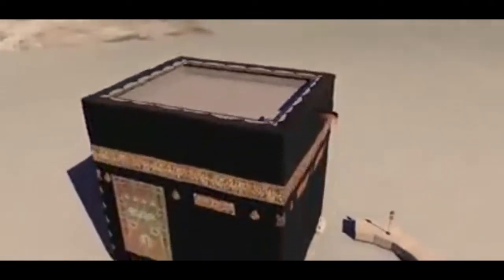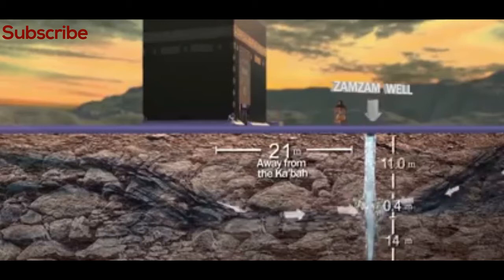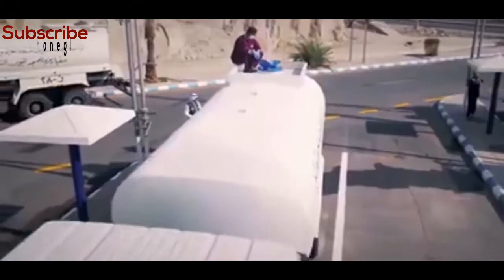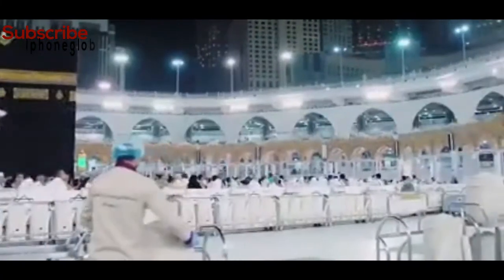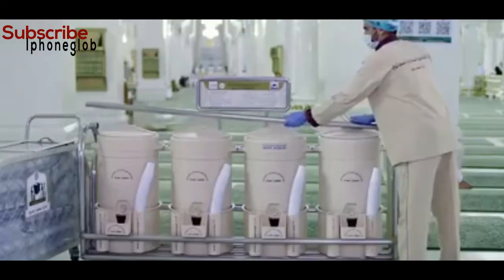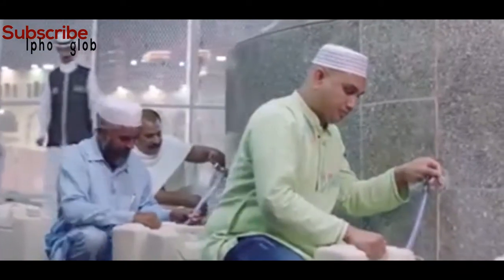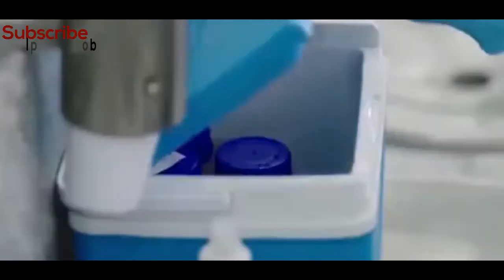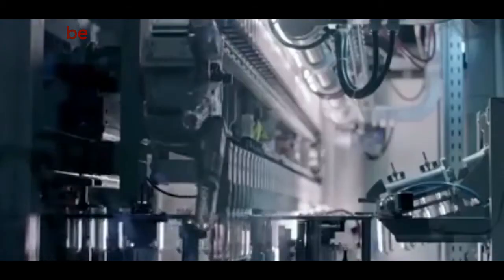Gift of ramadan from IphoneGlob( Aibe zam zam)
in this channel i am going to show you how to solve i phone and all other mobiles boards,ic,charging and other major problems.if you are satisfy from my videos so